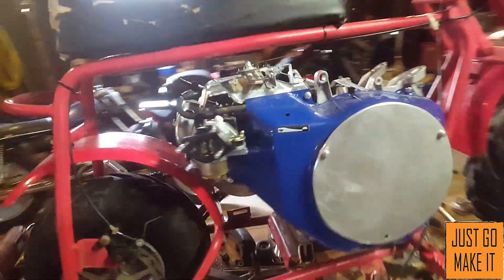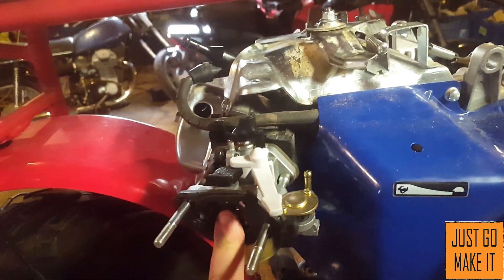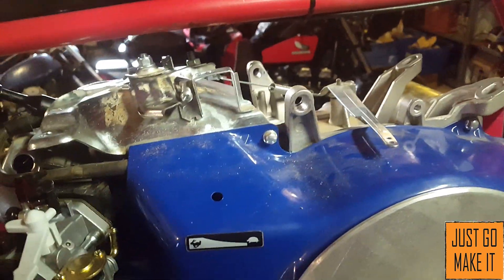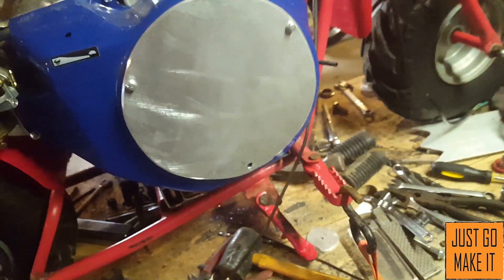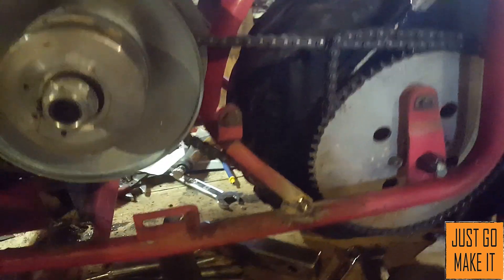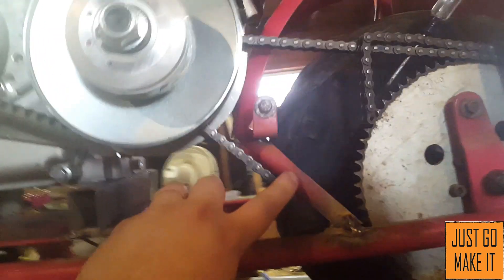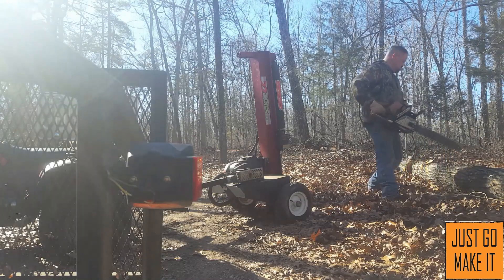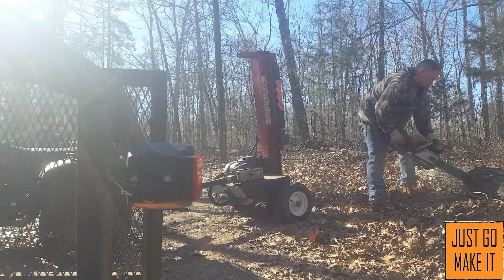Random what ever 007--mini bike, cutting wood, making videos.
Random video #007